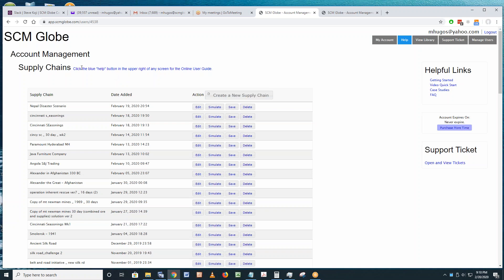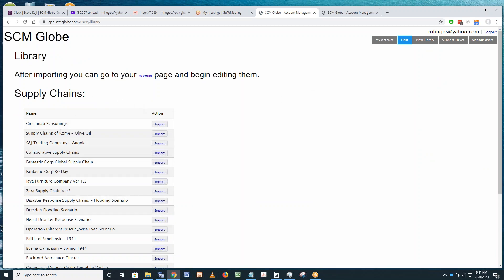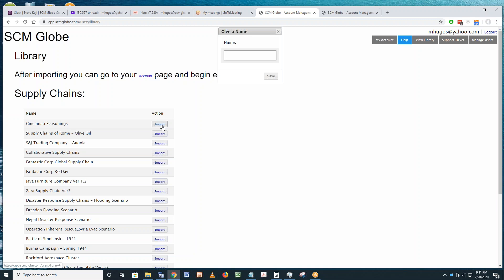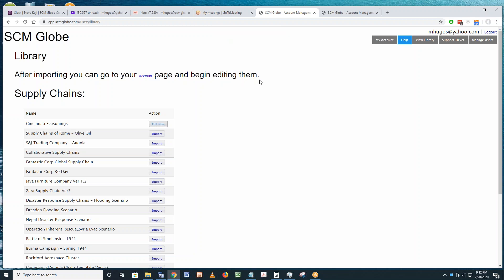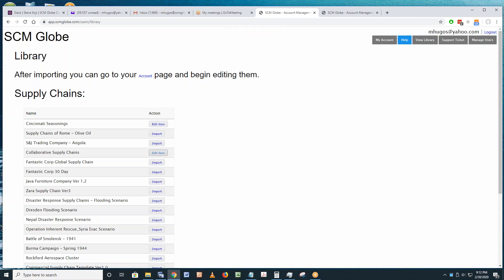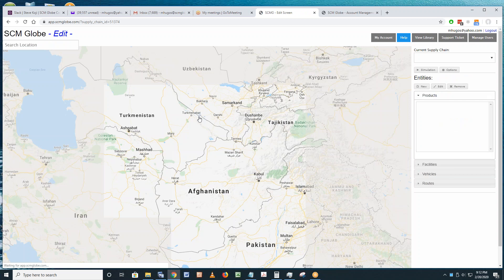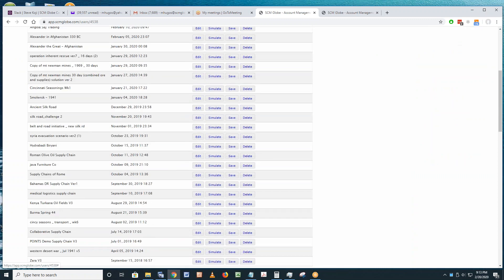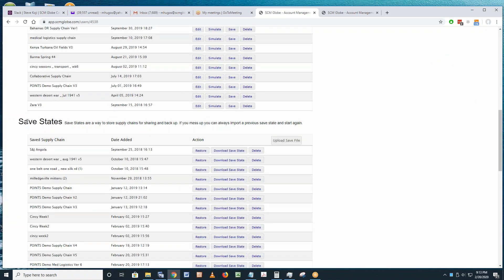My Account Screen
The first of the three screens in SCM Globe is My Account where you manage your account and the supply chain models you are working on.